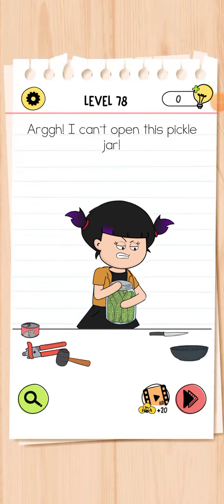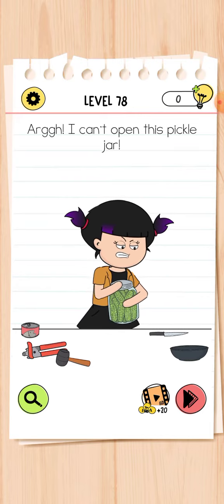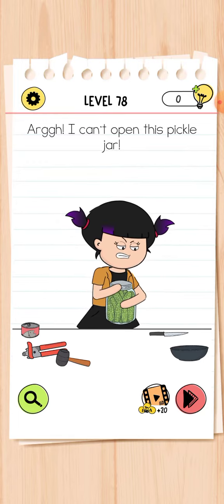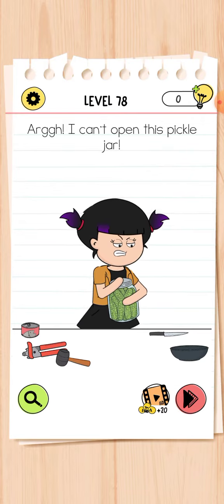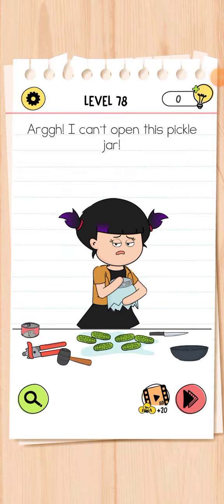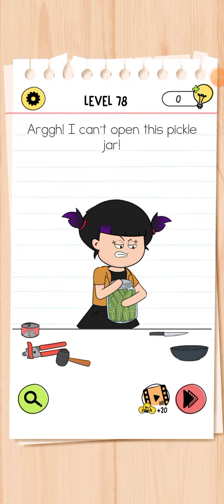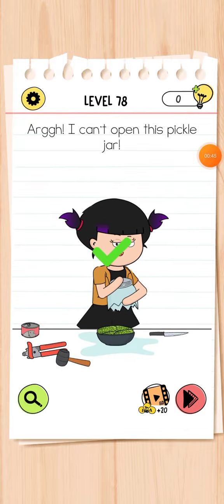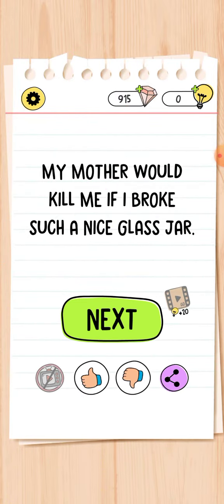brain test 4 level 78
brain test 4 all levels available in my channel